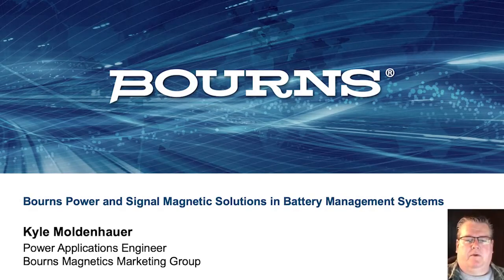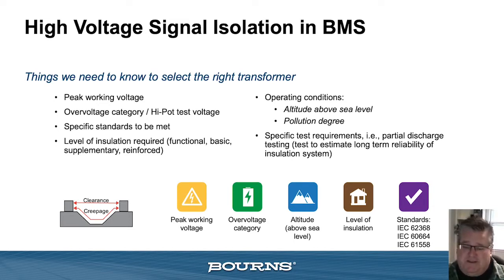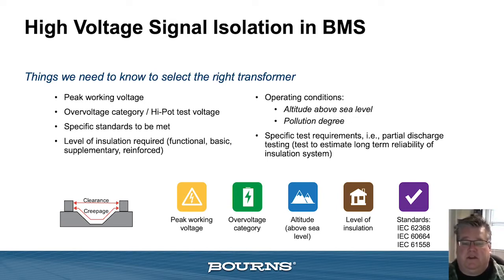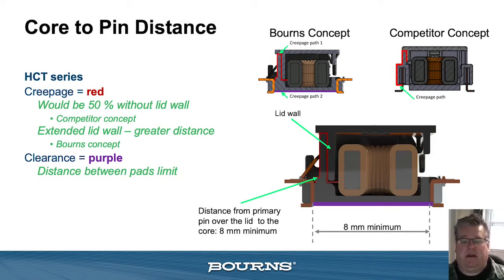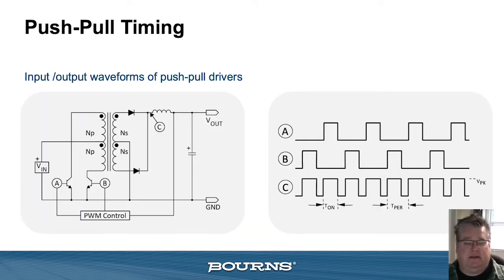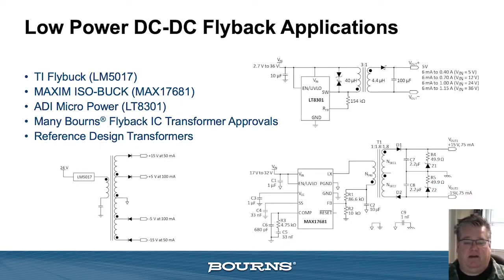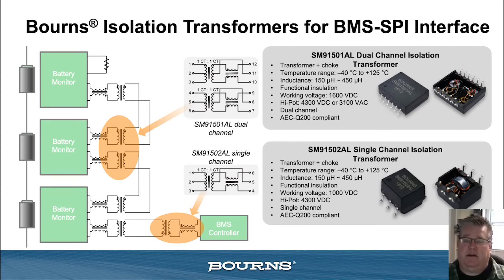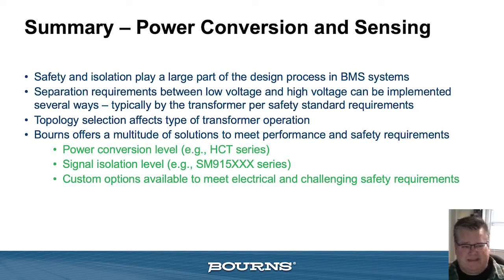Bourns Webinar: Power & Signal Magnetics Solutions in Battery Management Systems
Continuous updates in global safety standards along with higher and higher working voltages has increased the need for advanced transformer solutions. This need applies to both the low power stage and communication BUS lines that require isolation between active ICs. This presentation serves to give and overview of the magnetics design challenges to meet these parameters and then give Bourns product solutions that solve these challenges. From Kyle Moldenhauer